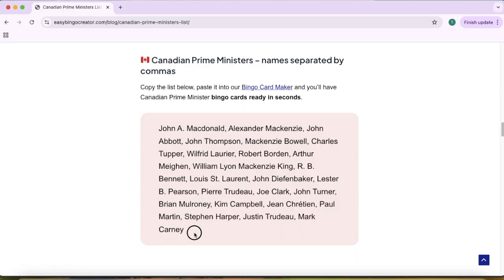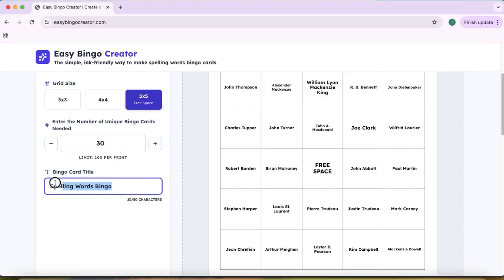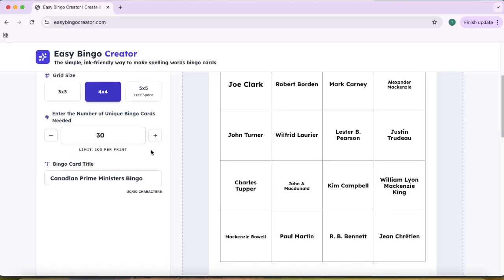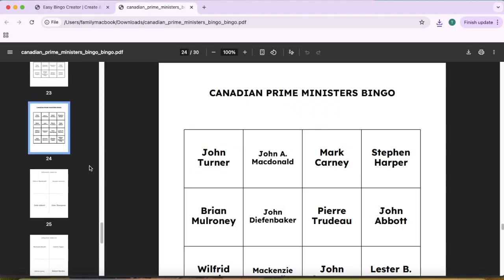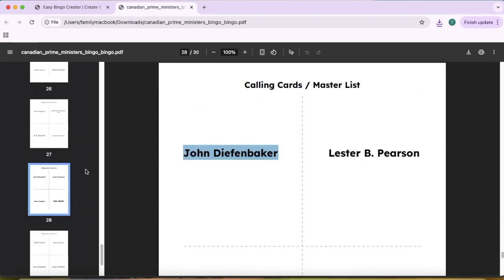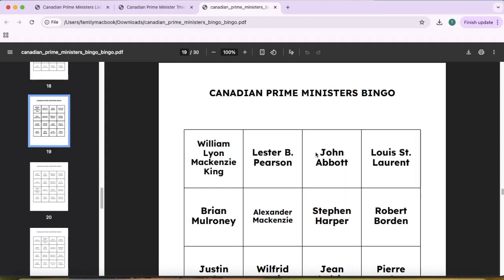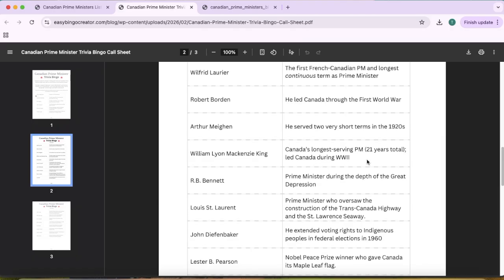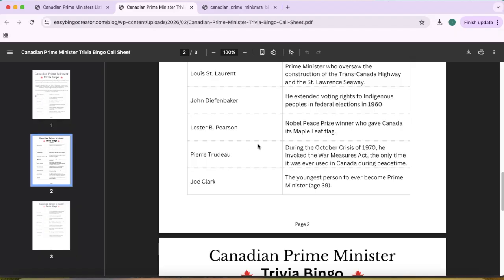Don't you Wish you could have Learned this way - Canadian Prime Ministers Bingo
In this video I show you how to easily make your own Canadian Prime Ministers Bingo card using the free bingo card generator at EasyBingoCreator.com

If you want to use the list of Canadian Prime Ministers that I used in the video, go to

The list of Canadian Prime Ministers (with their names separated by commas) is there.  Copy this list, paste it into the bingo card maker, select the grid size and number of cards that you need.

Download the PDF and you're ready to have fun within a minute!

Plus, if you want to make it more challenging, I have provided a "Trivia Bingo" page where you'd call out the trivia question that pertains to a Prime Minister instead of calling out the Prime Minister's name.

I believe that bingo cards can be used to help make learning more fun and engaging.

But instead of just buying bingo cards and hoping they suit your needs, you  can make your own word bingo cards at EasyBingoCreator.com for free and no log-in or account required.